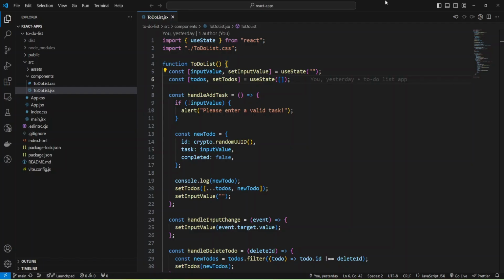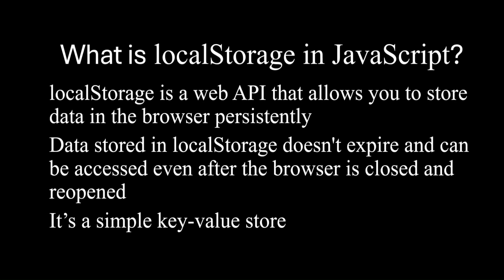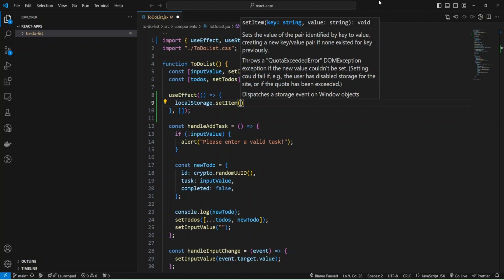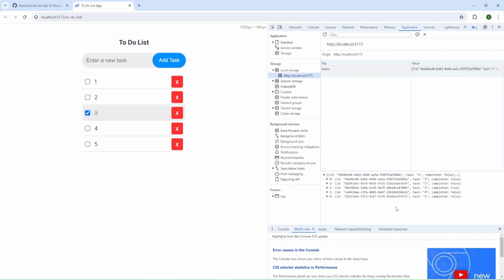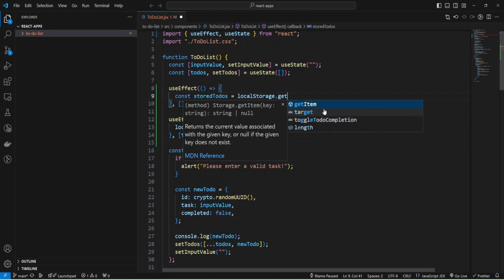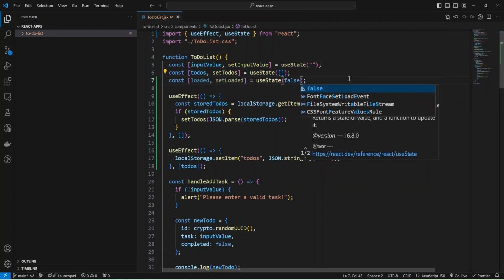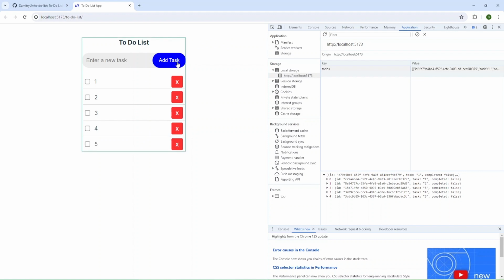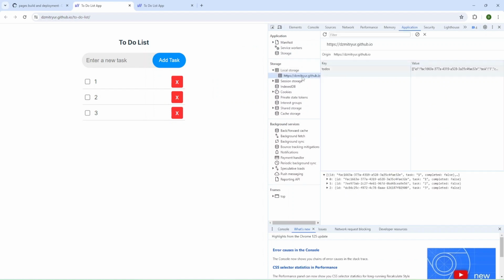Hook useEffect in React Project. Store data in localStorage with JSON | React JS Course Episode #8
ReactJS In this lesson, we'll dive into the powerful useEffect hook and demonstrate how to effectively store data in localStorage using JSON.

In this video, you can learn:
 - The basics of the useEffect hook and how it works in a React component
 - Practical examples of using useEffect to handle side effects in your application
 - How to store and retrieve data in localStorage using JSON

⌚️Timestamps:
0:23 Design of the Lesson's Project
0:37 What is useEffect hook in React?
1:00 Syntax of the useEffect hook in React?
1:41 Key Concepts of the useEffect hook
2:11 What is localStorage in JavaScript?
2:39 JSON methods stringify() and parse() to store complex data structures
3:03 Saving todos into localStorage using hook useEffect
5:19 Displaying todos from localStorage
8:29 Deploying and verifying changes on GitHub Pages